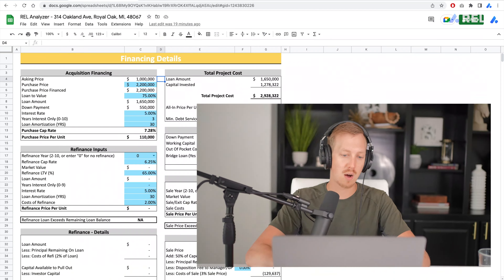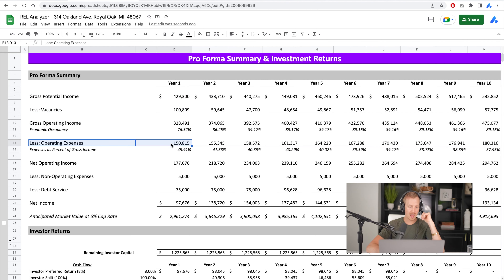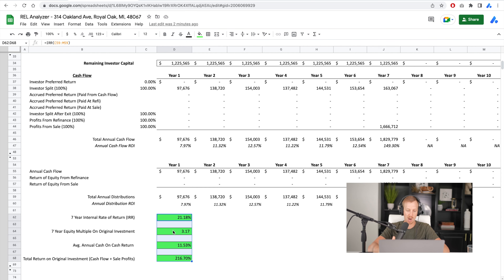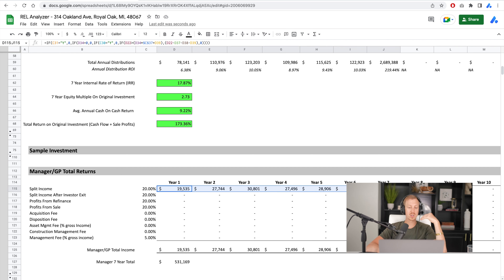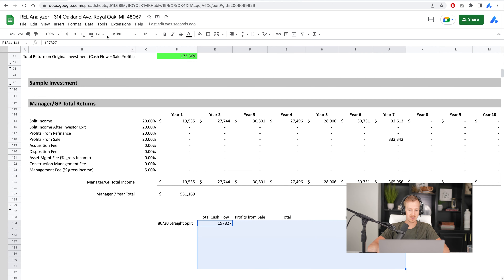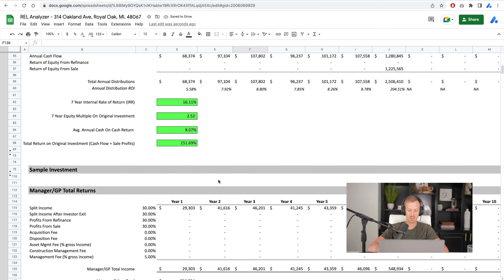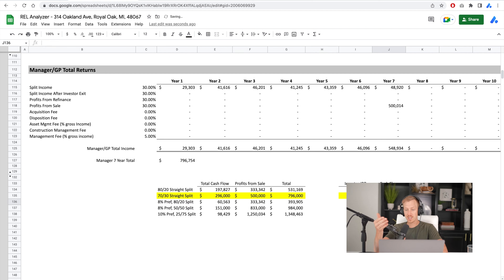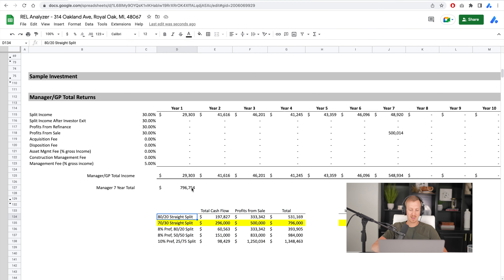Ways to Structure Multifamily Investment Deals | REL Training 024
Learn how to invest in multifamily real estate with REL Training. Hosted by David Toupin, this online course simplifies complex investment strategies to teach you everything you need to know to start investing in easy-to-follow, straightforward lessons.

David is one of America’s top Millennial Multifamily Investors with more than $120 million in multifamily acquisitions before the age of 30, and he believes that everyone should have access to this knowledge.

Other coaches or courses would charge you $XX,XXX+ for this education, and most wouldn’t actually share valuable tips or take you step-by-step through the entire process.

We may be crazy… but REL isn’t like those other guys; we want everyone to be successful investors. To prove it, we recorded 10+ hours of valuable training and made it 100% FREE, hosted here on YouTube with no strings attached!

Introduction: Welcome to REL Training
Chapter 1: Getting Started
Chapter 2: Starting Your Company
Chapter 3: Establishing Deal Criteria
Chapter 4: Finding Deals
Chapter 5: Knowing the Numbers and Underwriting Deals
Chapter 6: Locking Up Deals
Chapter 7: Understanding the Transaction Process
Chapter 8: Funding Deals
Chapter 9: Financing Deals
Chapter 10: Managing the Property
Chapter 11: Managing the Asset
Chapter 12: Selling a Property

Thanks for checking us out - we hope these videos help you and your business!

After you are on your way as an investor and begin underwriting deals, try out REL’s Acquisitions Platform

Chapter 8 / Video 24: Learn tips to set yourself up for success with how you structure your offer.